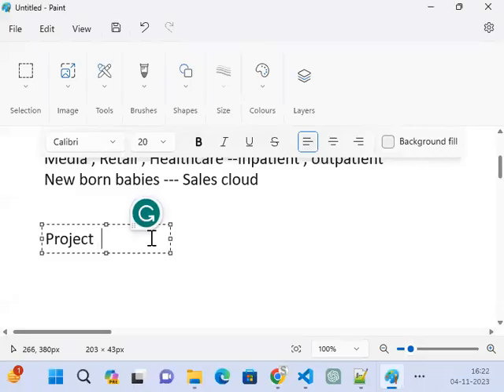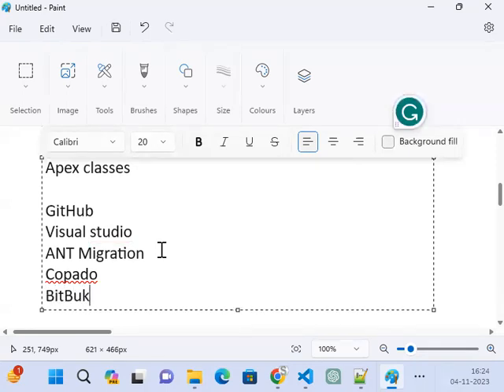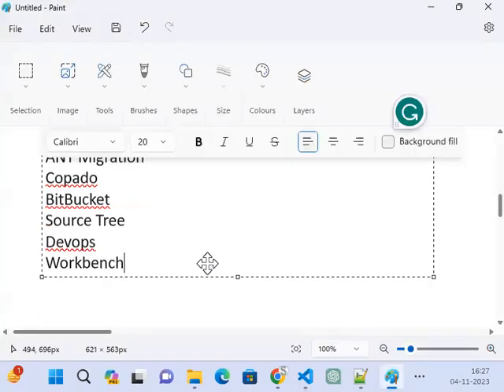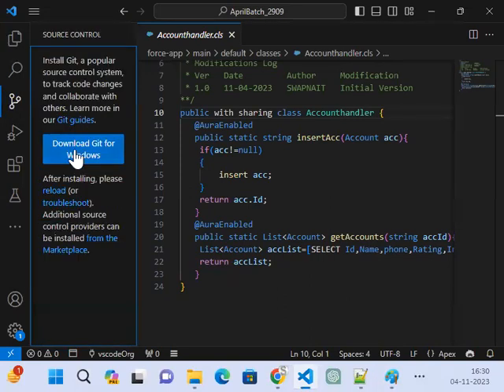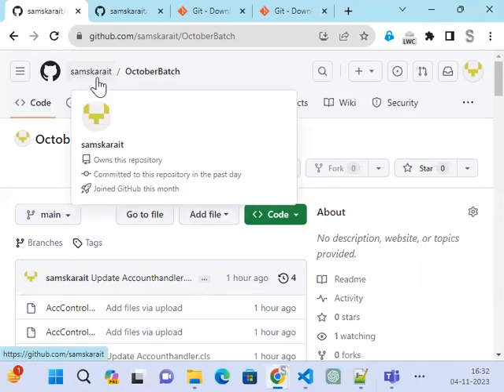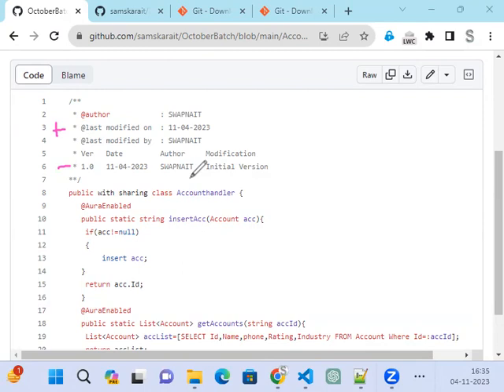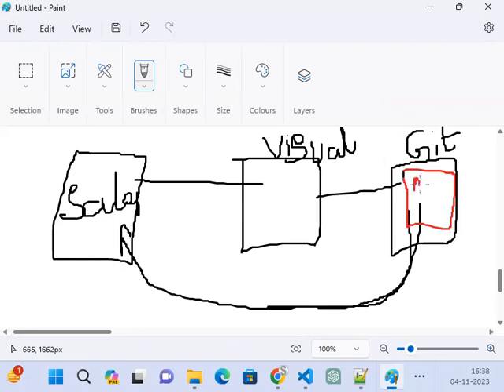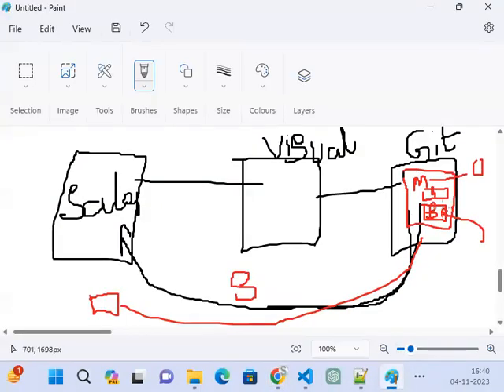Salesforce Realtime Tools for Learners and Interview Preparation | Git | Jira